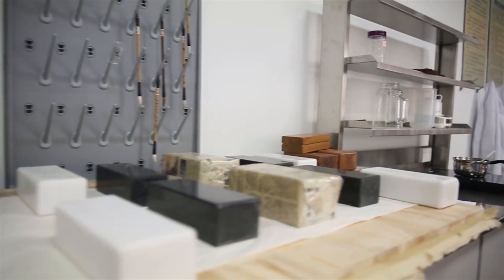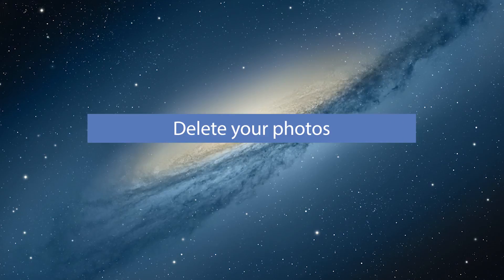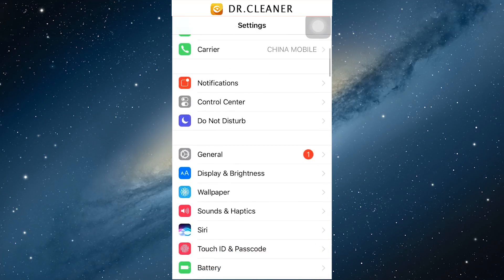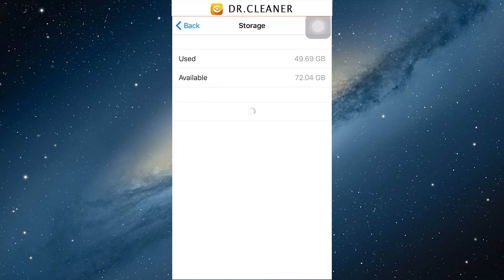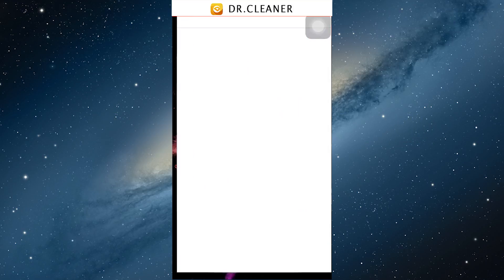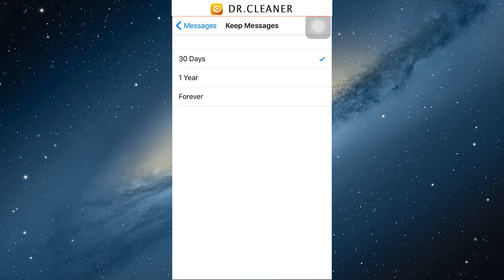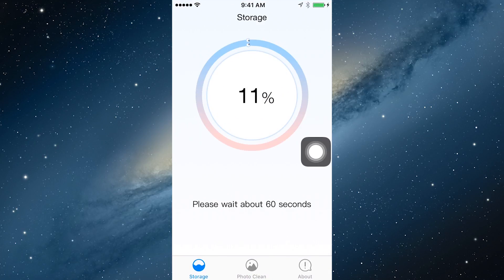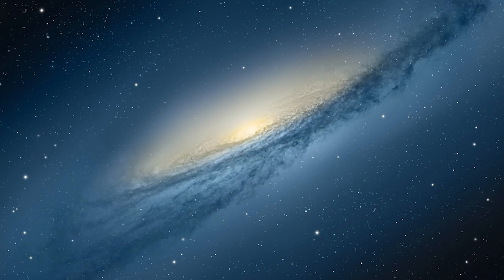How to increase storage on iPhone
Simple tips to free up space on iPhone.
Best news for iPhone users who don’t have enough storage space.